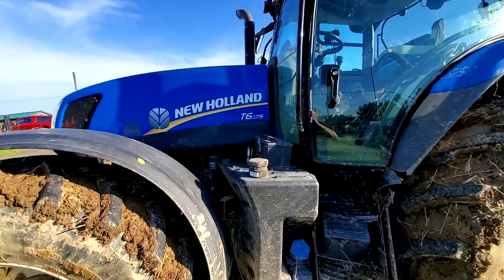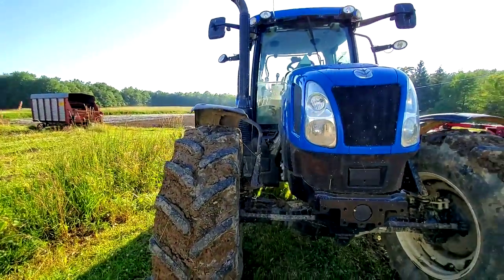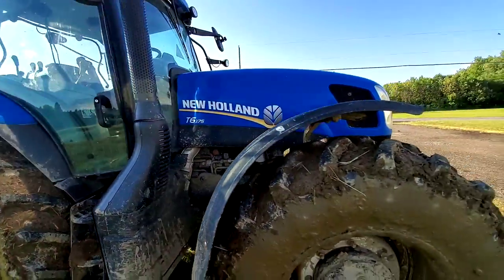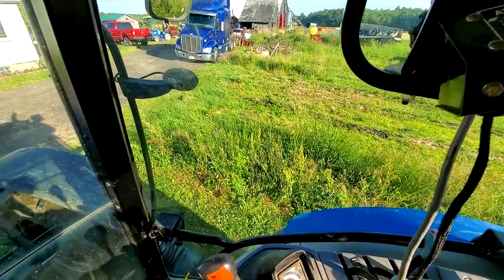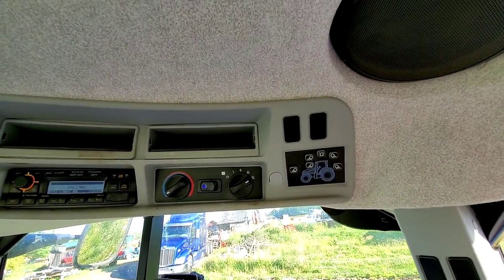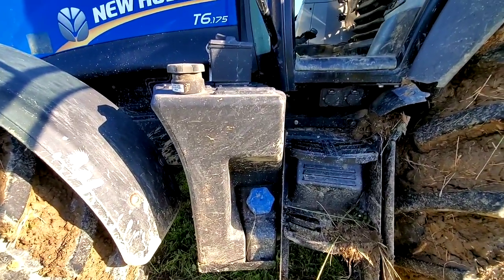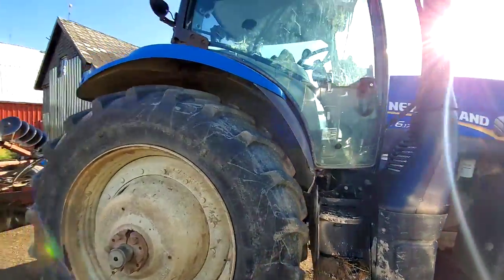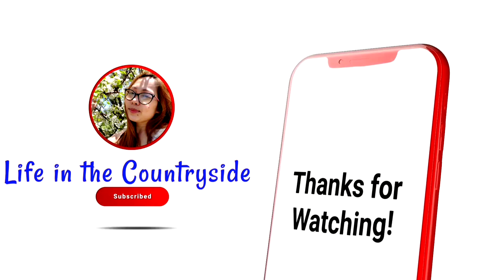New Holland T6.175 | Farm Equipment feature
Farmlife 🙂